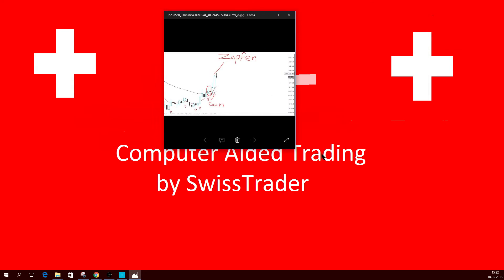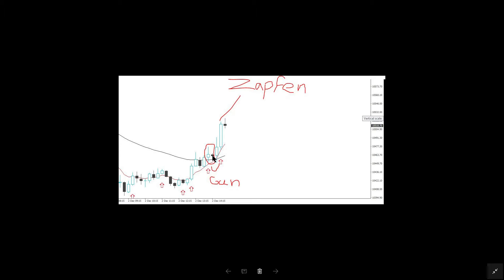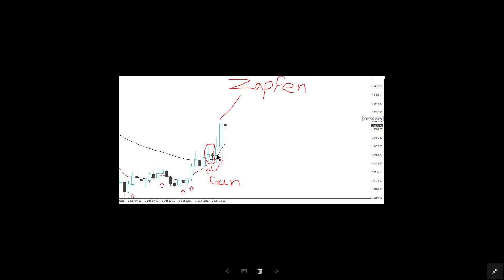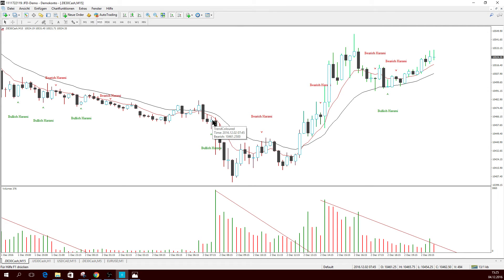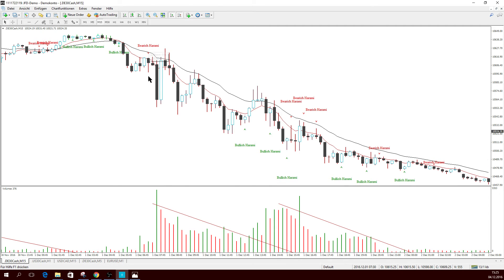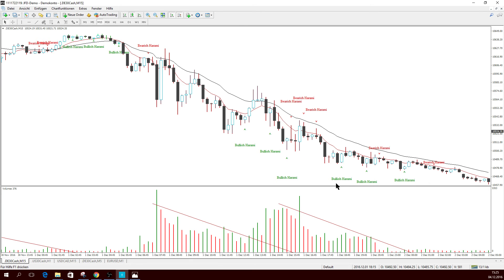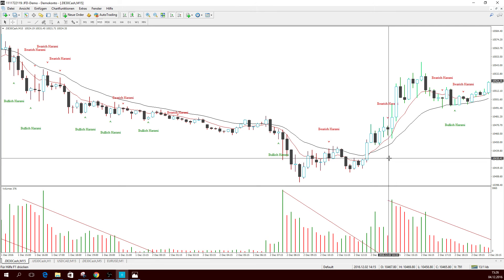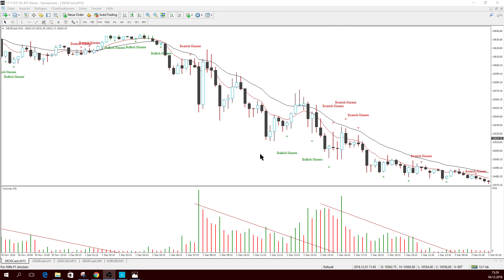Traden lernen: The Pop Gun Strategy by Jeffrey Kennedy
The Popgun Strategy is very useful for finding low risk entryes when trading